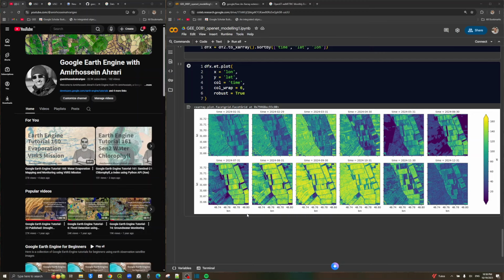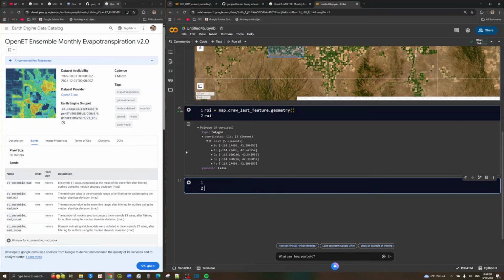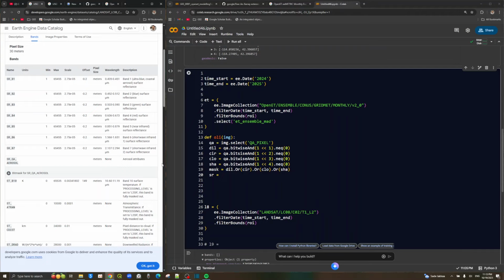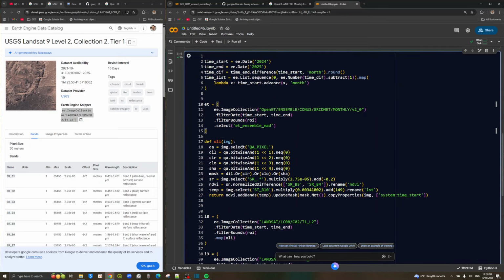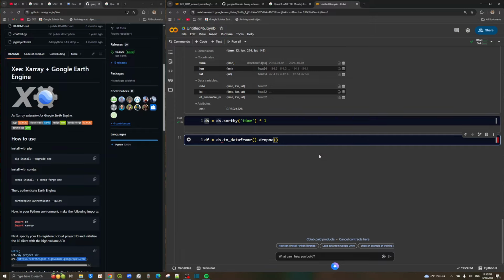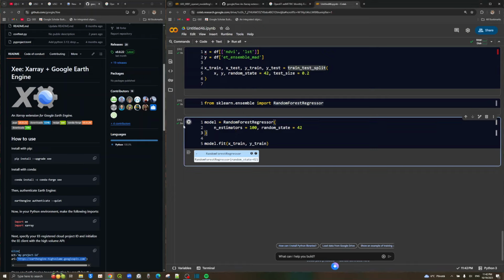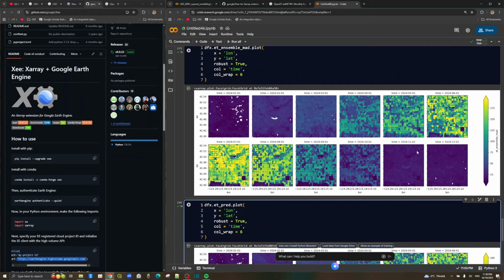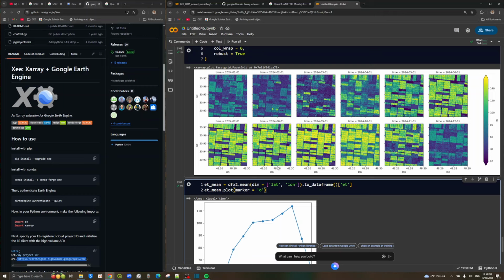Google Earth Engine Tutorial-163: Landsat Evapotranspiration Modelling, using Python API (Xee)